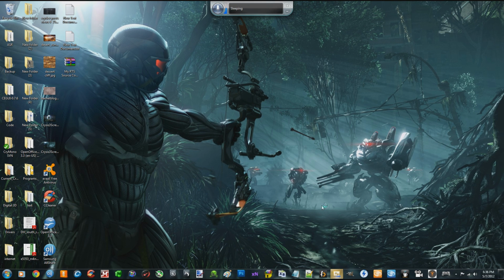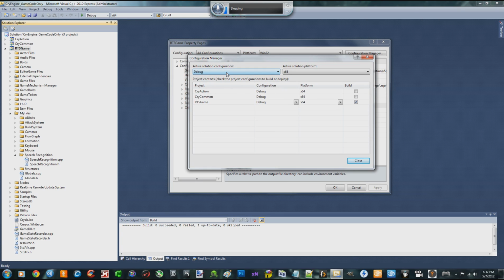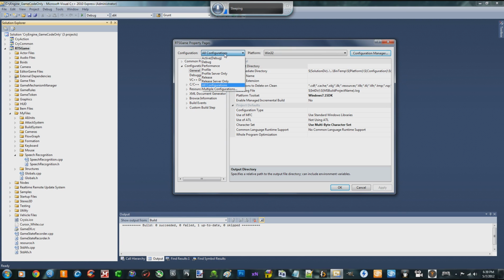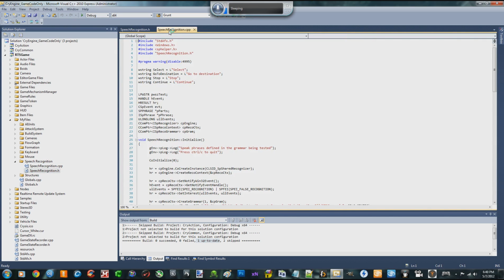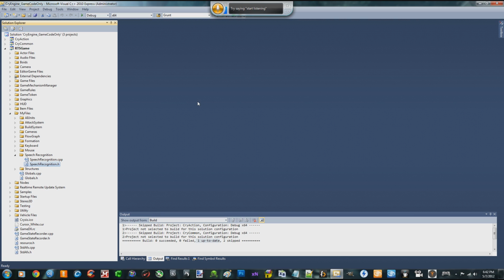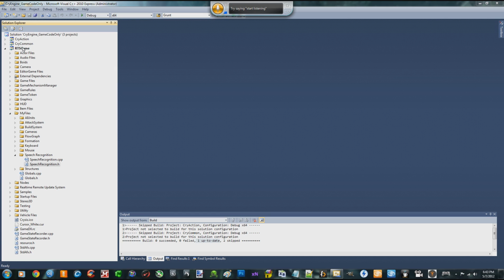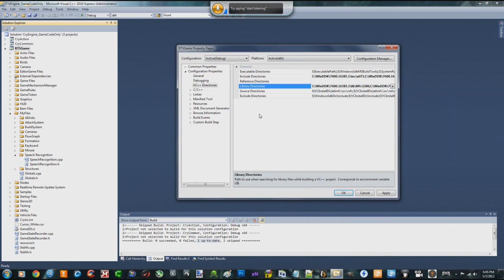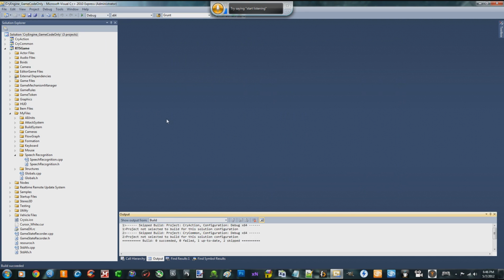RTS Speech Recognition Fix For Integration. Very Important!!!!!!!!!!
Software needed: Visual Studio c++ 2010 Express, Cryengine 3 SDK ver. 3.4.0., Microsoft speech SDK 5.1 , Windows SDK 7.1 Windows SDK 7.1 Service pack 1 Windows Driver SDK 7.1

Tutorial Type: C++ For Cryengine 3 free SDK.

Major Topic: C++ Integrating Speech Recognition

In my "How to create a RTS game from start to finish in cryengine 3 free sdk" series part 6 I explained how to integrate speech recognition.  But i forgot the most crucial part, without this step the code will not compile.  So i explain that step in this tutorial, Enjoy and sorry for forgetting.